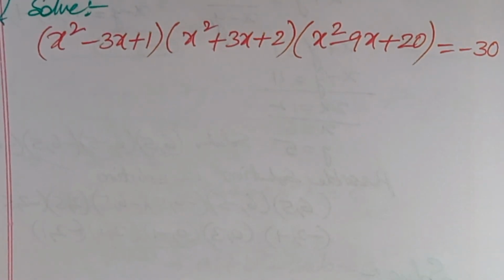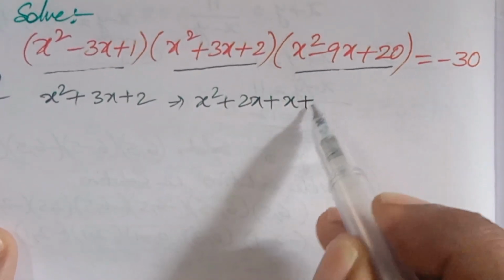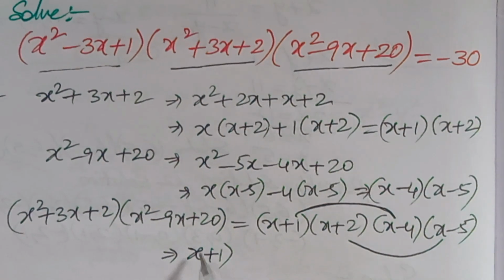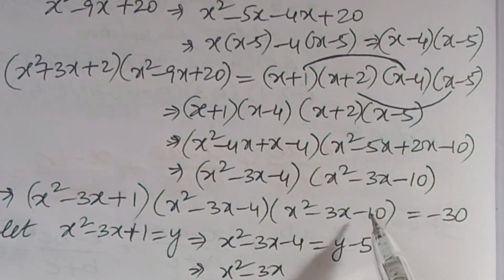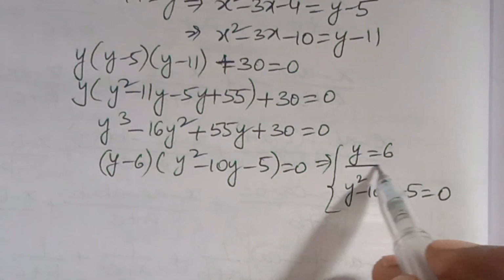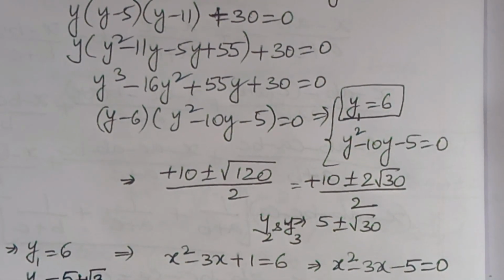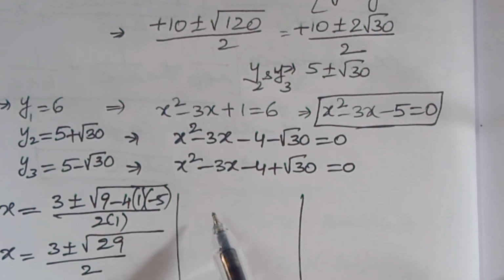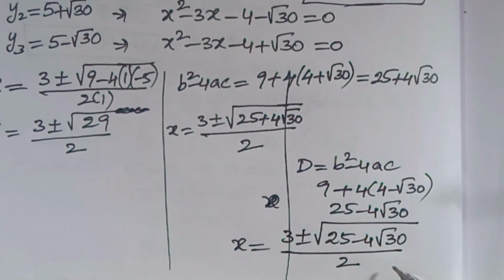Learn How to Solve This?Uneven Math Olympiad Algebra Question!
Learn How to Solve This?Uneven Math Olympiad Algebra Question!@AyaansMath
Can You Solve This Olympiad Algebra Problem‎@AyaansMath
Can You Solve This Math Olympiad Question ‎@AyaansMath

 olympiad mathematics
 olympiad
olympiad question
math olympiad preparation
 math olympiad
mathematical olympiad
maths
maths olympiad
american maths olympiad question olympiad math
maths trick
 olympiad questions
math olympiad algebra
algebra
Hi friends ,

Math olympics
olympiad exam
math olympiada
British Math olympiad
olympics math
olympics mathematics
mathcounts
math at work
Exponential equation
Linear equation
Radical equation

Thankyou,
Ayaan sir
yourever

UCnEHtO0JF9SsuoLyAmz